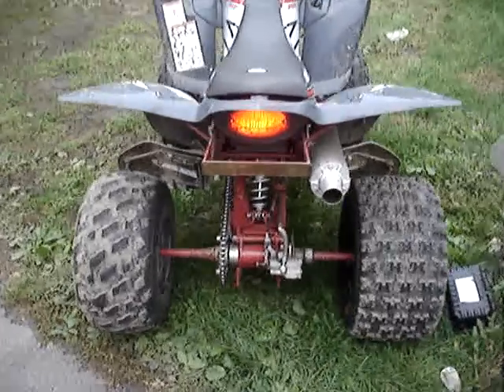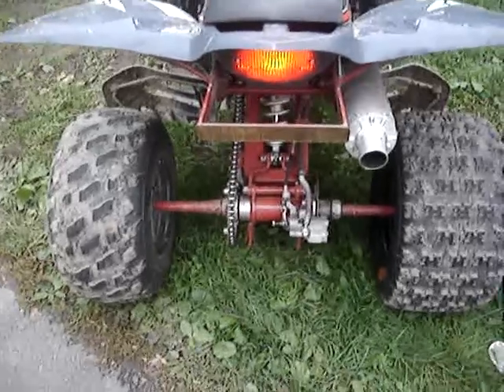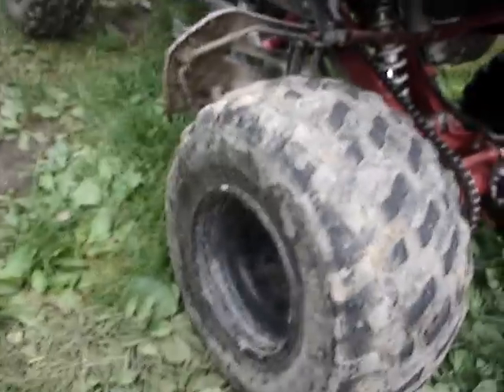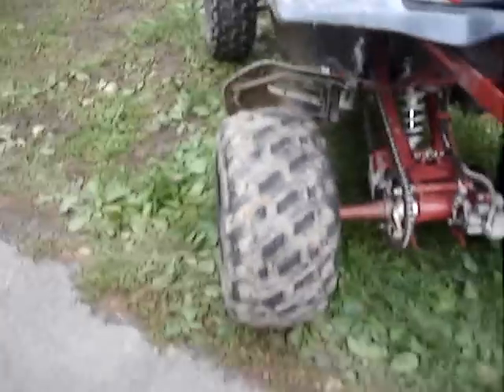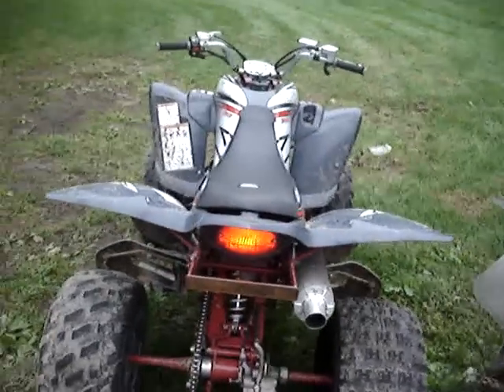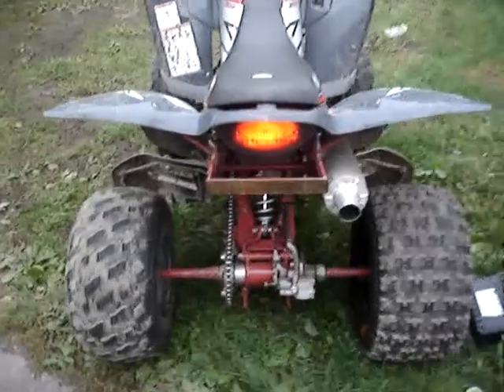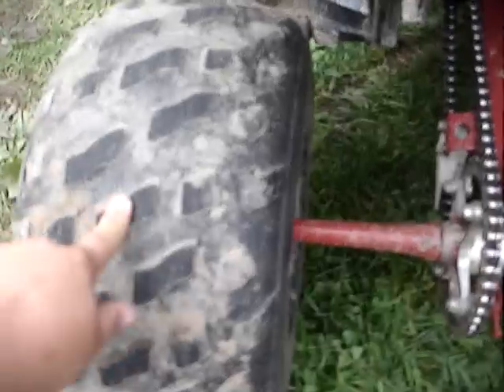Maxxis Razr Vs Stock Dunlop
Comparing the 2 tires on the raptor 350